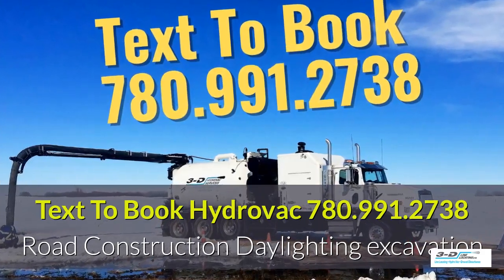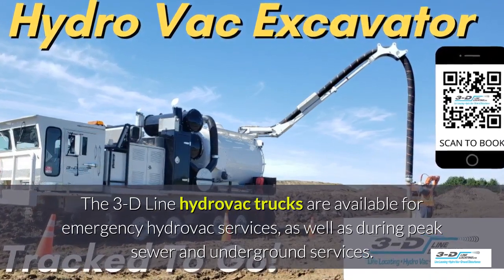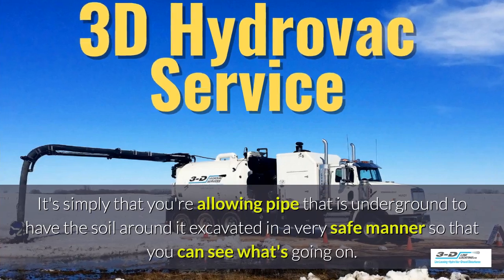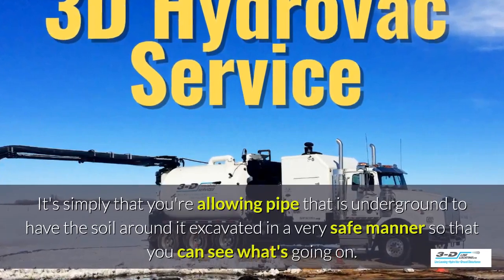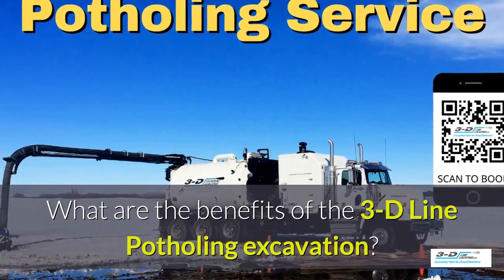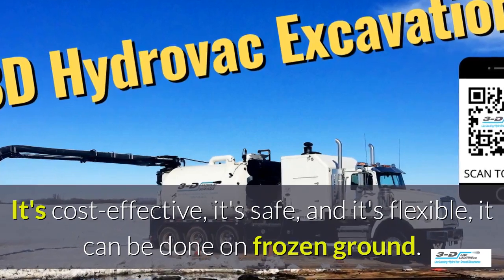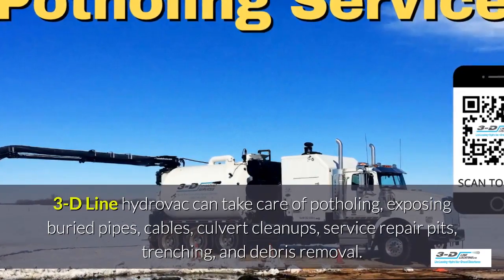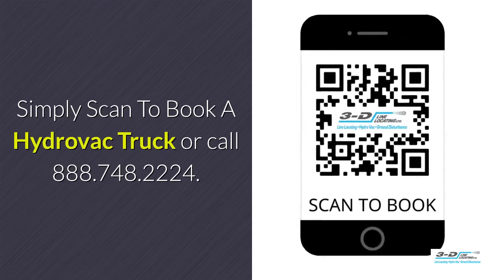Oke 780 991 2738 Text Hydrovac truck for daylighting excavation companies